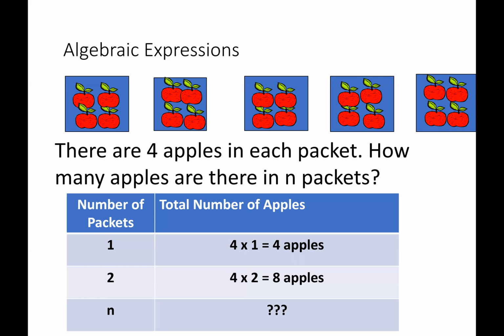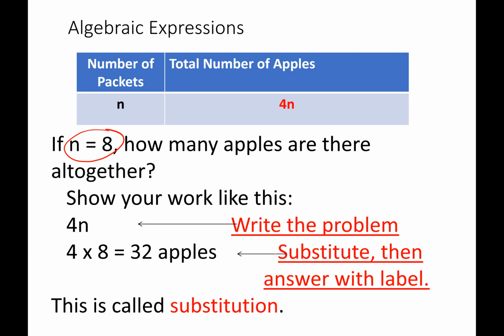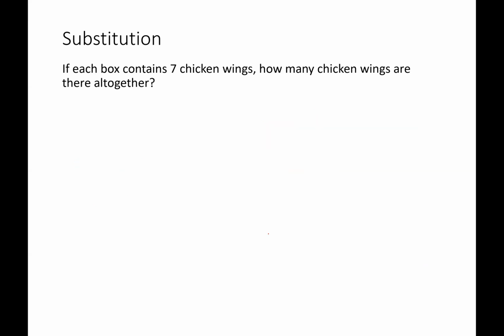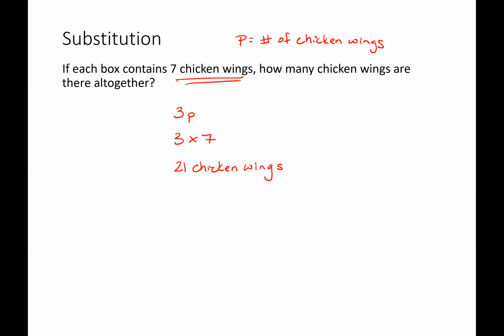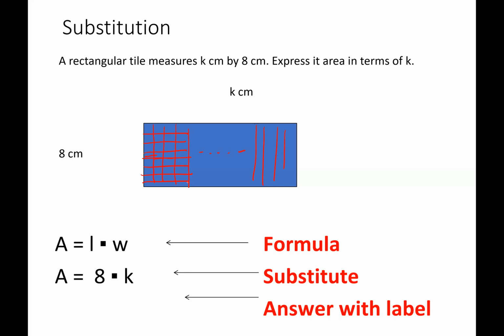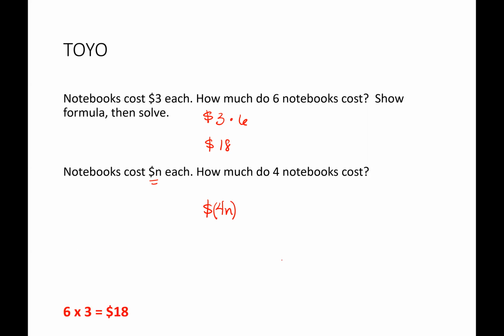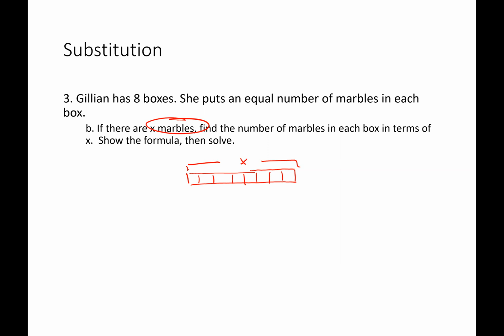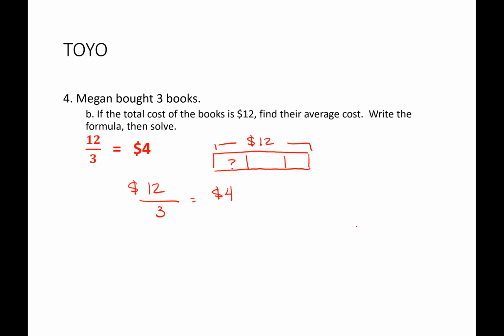Algebraic Notation Mult Div